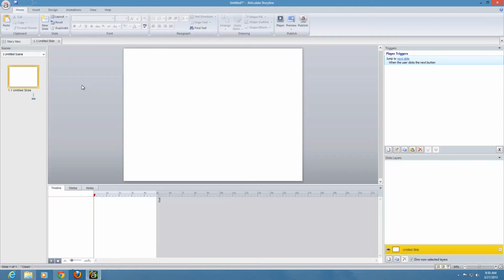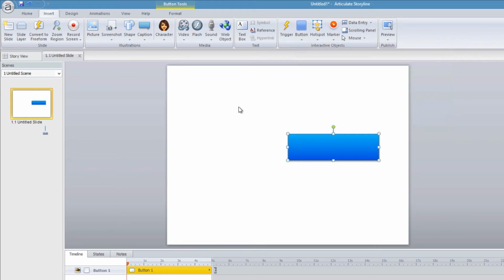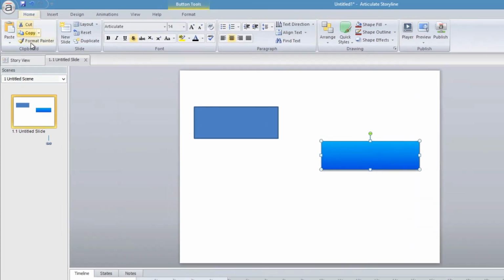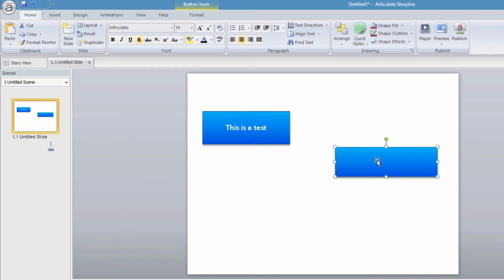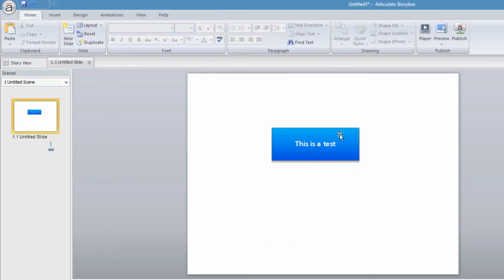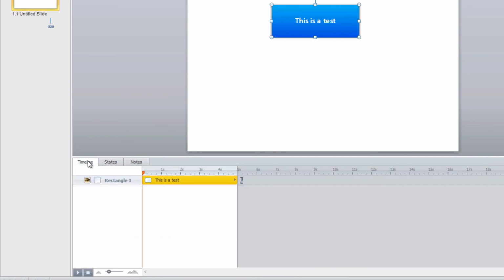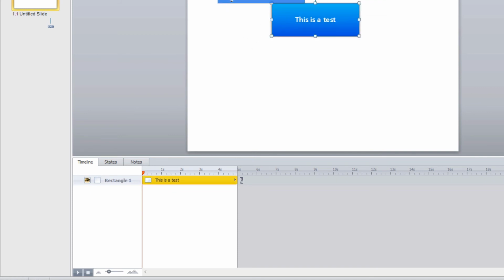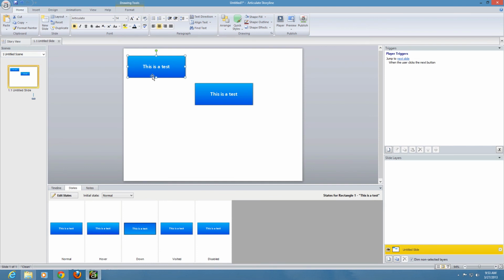Articulate Storyline Tip: Convert Shapes to Buttons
In this short video Brother Jeff will show you how to rectangle shaped buttons instead of being stuck with rounded corner default buttons by converting rectangle shapes to buttons.